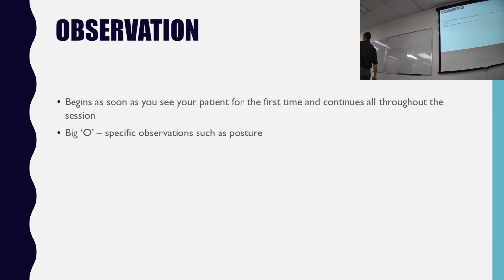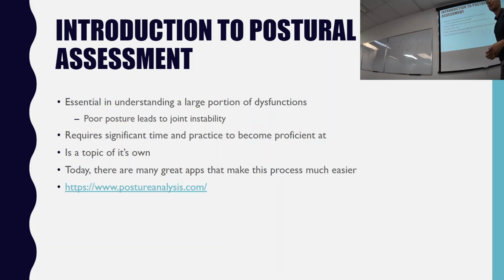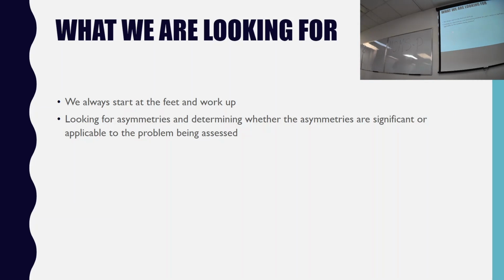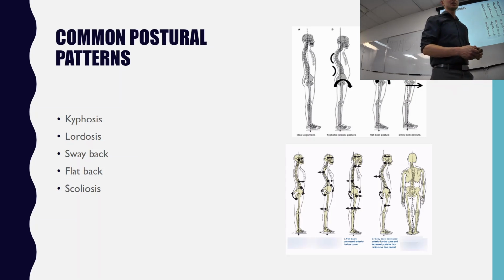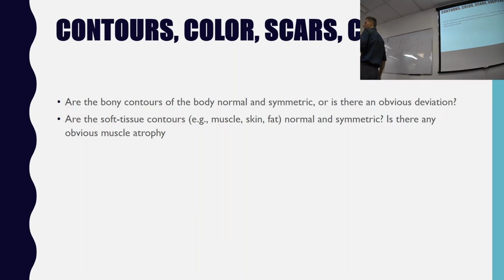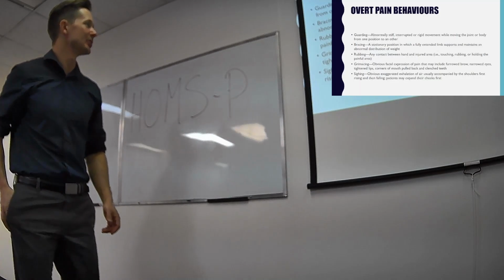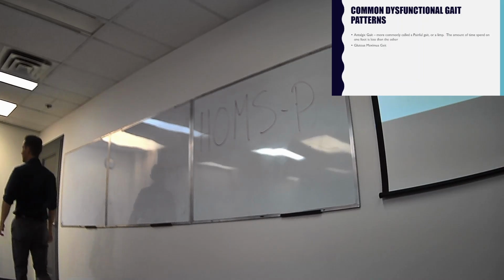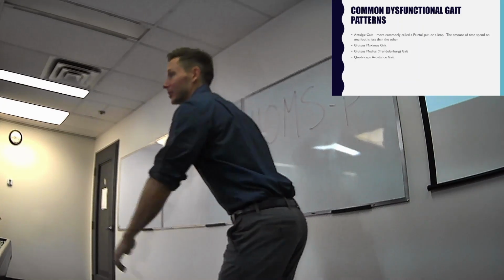Oberservation Orthopedic Assessment Class 3